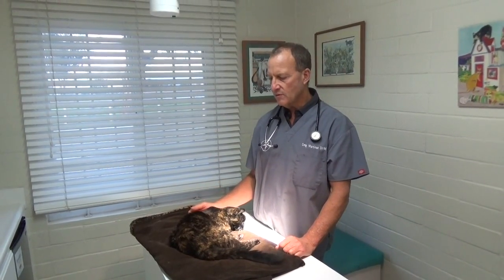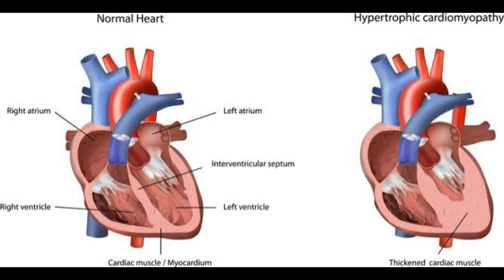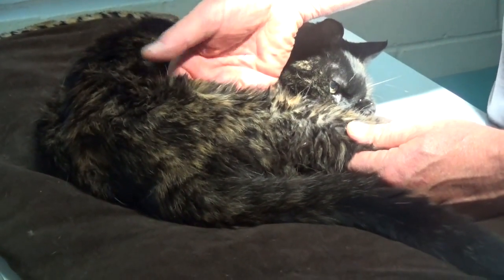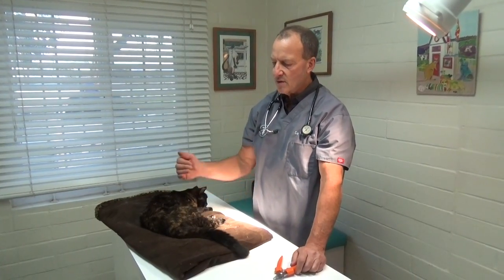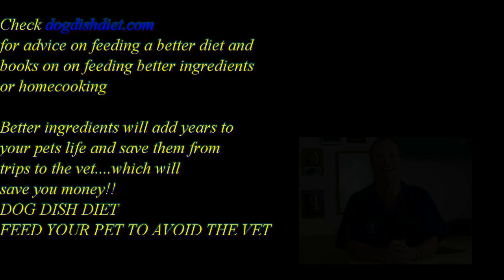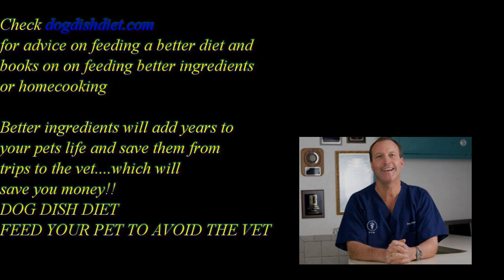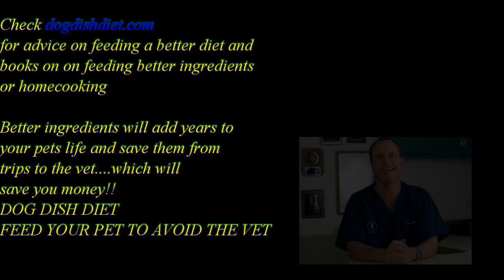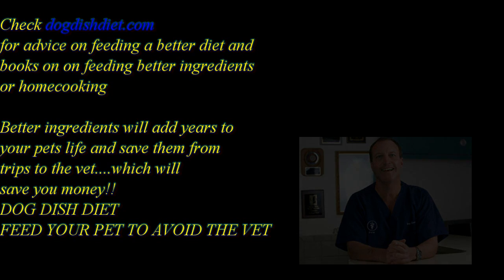Paralysis from a Blood Clot in a Cat: HCM, Tumor, Saddle Thrombus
Cats may become paralysed in it's front leg or both rear legs. It will be moderately to extremely painful and pant. The cause may be an enlarged heart muscle and blood clot.This is the most common heart problem in cats and especially in purebred cats.